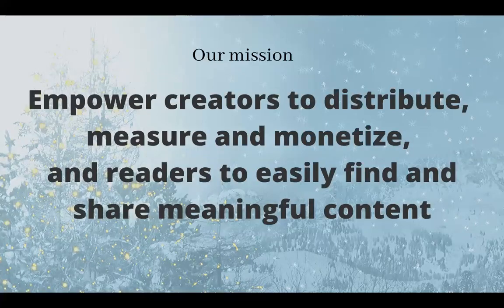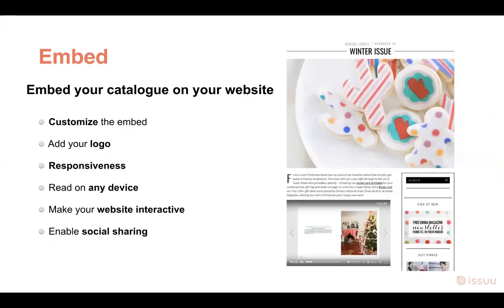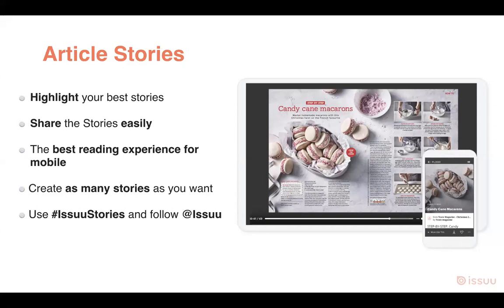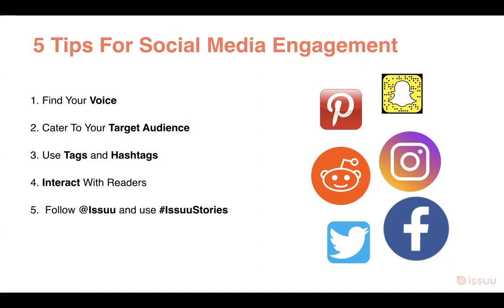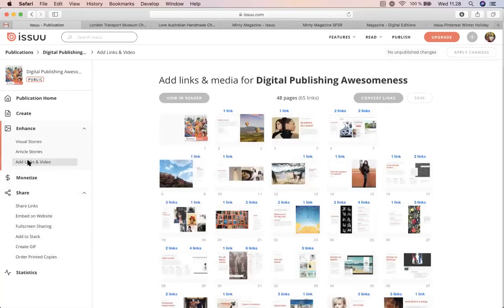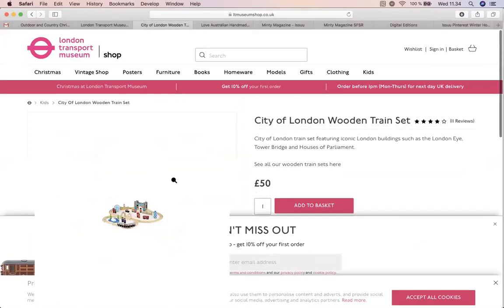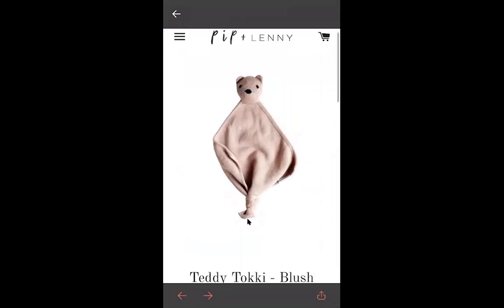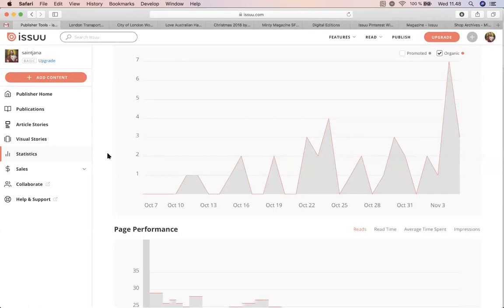Webinar: Drive Sales to your Catalogue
Learn how to use Issuu to drive sales to your shopping catalogues and turn Black Friday, Christmas and New Years sales into success.